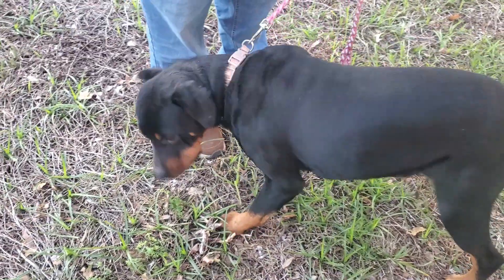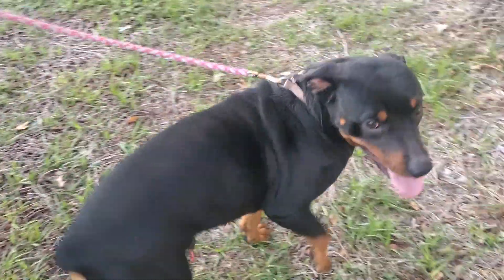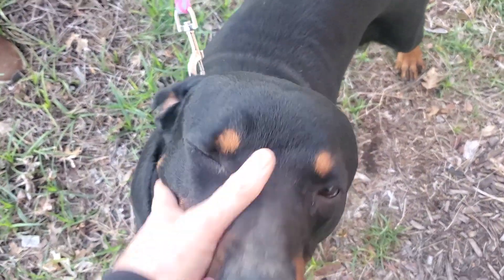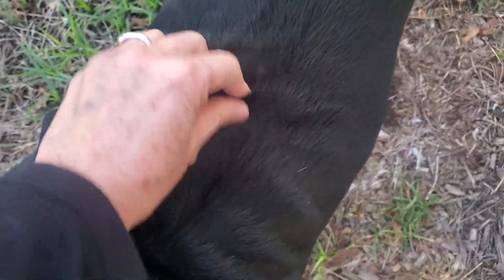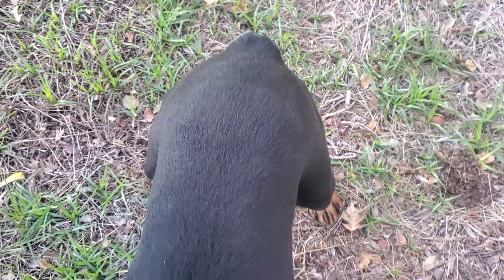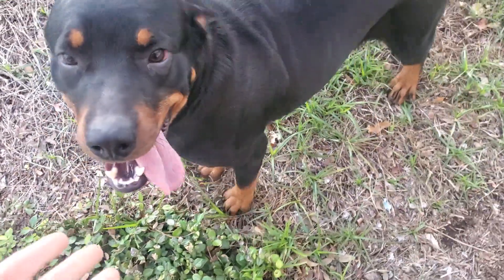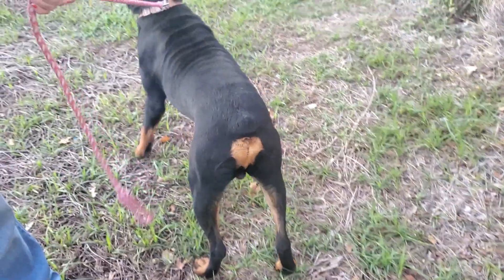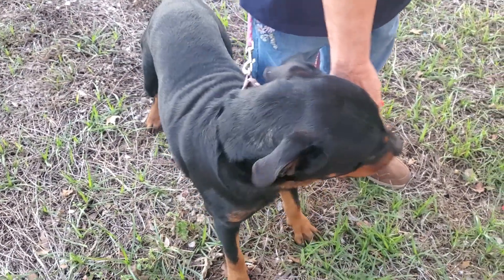CCPAL dog Barney